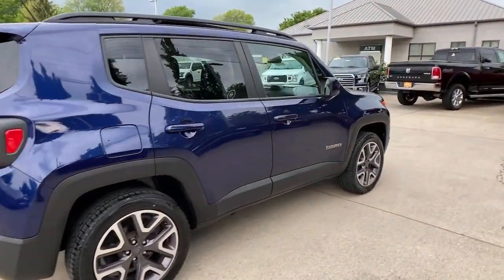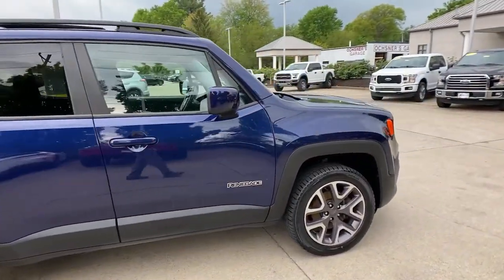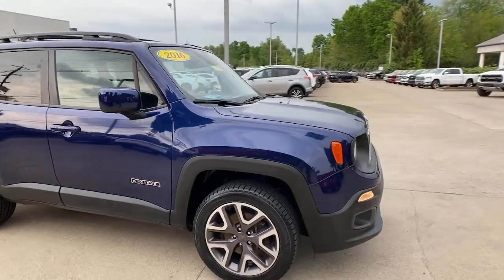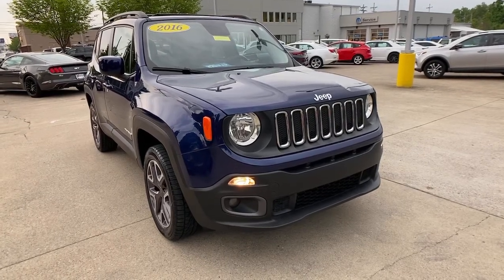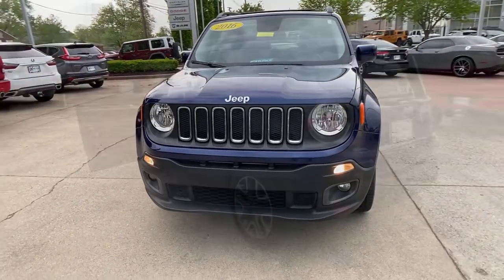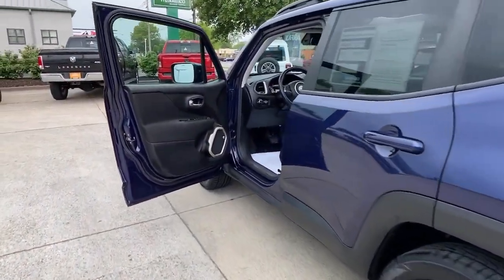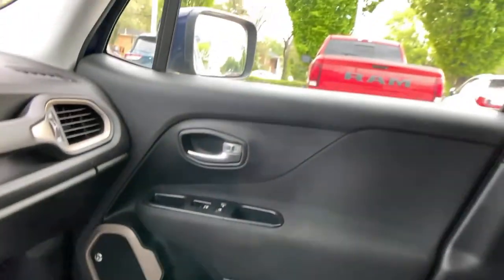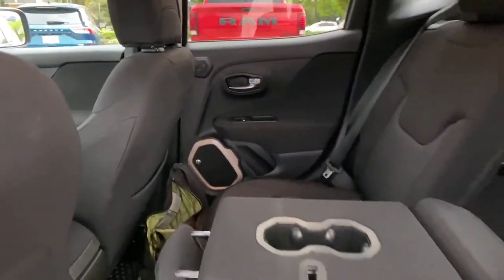2016 Jeep Renegade at Oxmoor CDJR | Louisville & Lexington, KY C12367A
Jetset Blue Used 2016 Jeep Renegade available at Oxmoor CDJR in Louisville, Kentucky. Servicing the Lexington, Elizabethtown, KY New Albany, IN Jeffersonville, IN area.

Oxmoor CDJR
4520 Shelbyville Rd

My Sky Power/Removable Sunroof. Jeep Renegade 2.4L I4 MultiAir CARFAX One-Owner. 21/29 City/Highway MPGbrbrAwards:br * 2016 KBB.com 10 Best SUVs Under $25,000 * 2016 KBB.com 10 Best All-Wheel Drive Vehicles Under $25,000 * 2016 KBB.com 10 Most Fun SUVs * 2016 KBB.com 10 Coolest New Cars Under $18,000 Please CALL FOR AVAILABILITY as our inventory changes frequently . Serving Louisville Kentucky from our 4520 Shelbyville Road location as well as all surrounding areas including Lexington, Shelbyville, Elizabethtown, Clarksville Indiana and Jeffersonville Indiana.